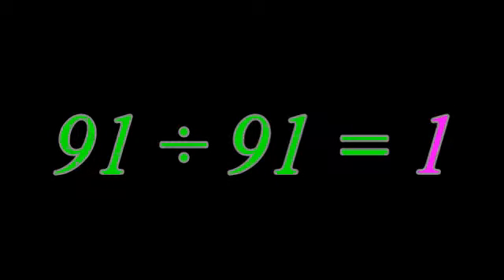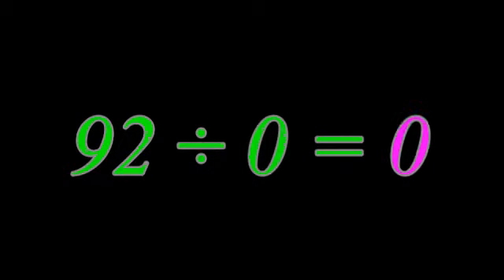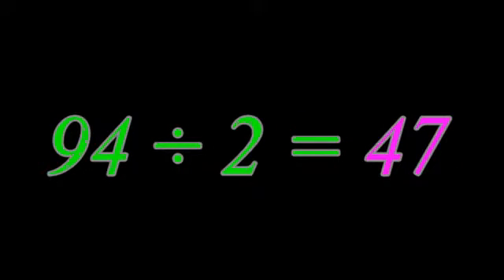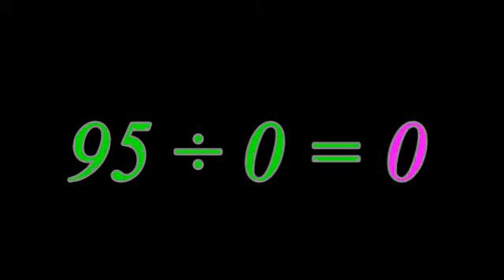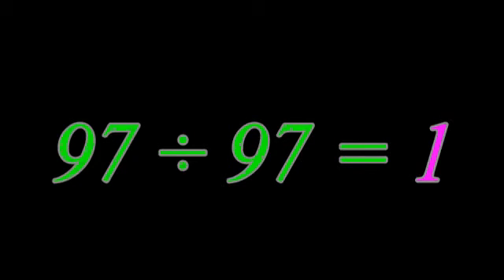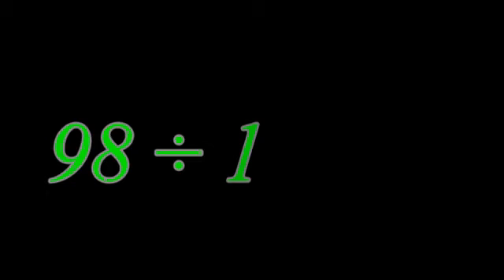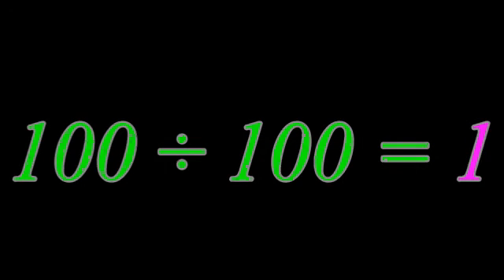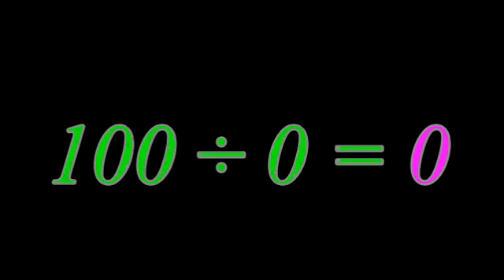Maths for Kids - lesson on 'divided by' from numbers 91 through 100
Learn maths online with this lesson on 'divided by'. From numbers 91 through 100. Helpful for teaching children the basics of mathematics.